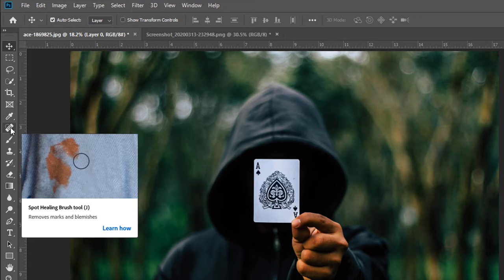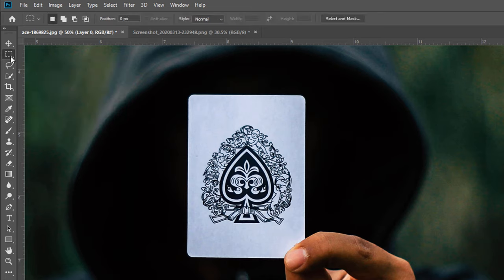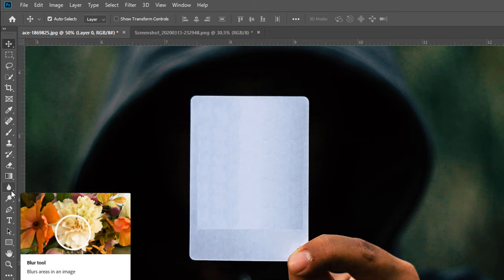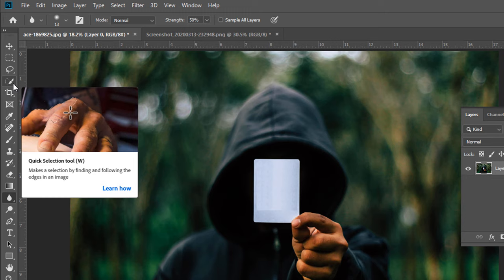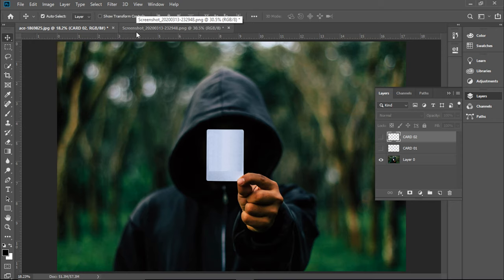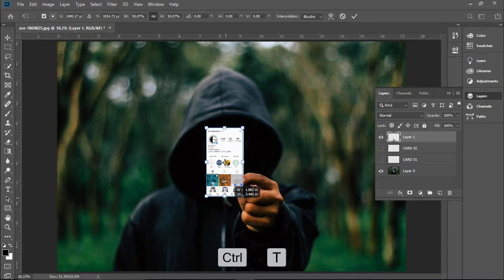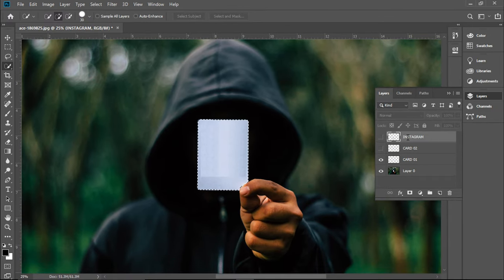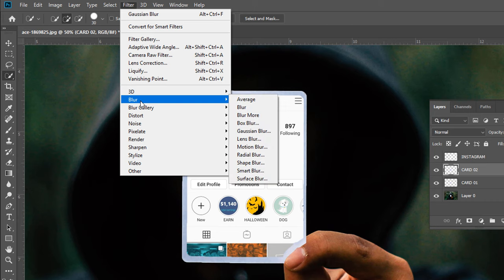EP: 01 Manipulation Instagram Screenshot | Neon glowing effect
Hello everyone,
In this video tutorial, I will show Photo Manipulation on Photoshop CC. Manipulation Instagram Screenshot in card also Neon glowing effect. It Help you learn advance level of Photoshop Editing

I'll show you how to Edit Photo Like Professional or Famous Photographer using Photoshop CC.